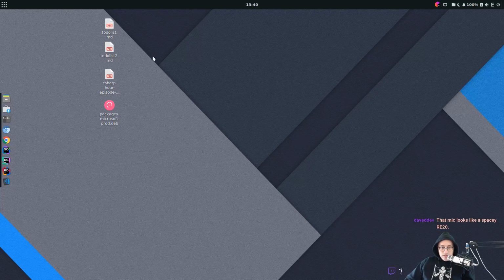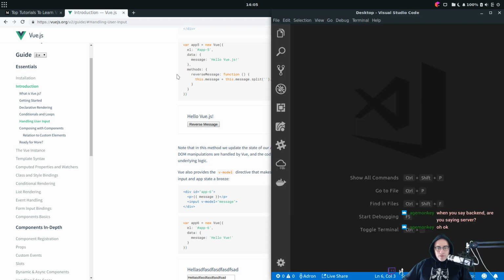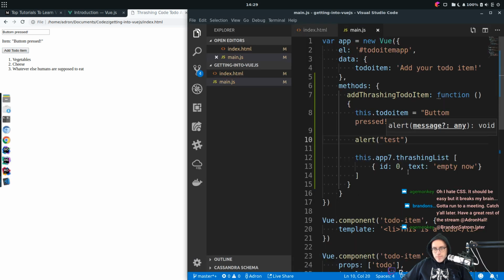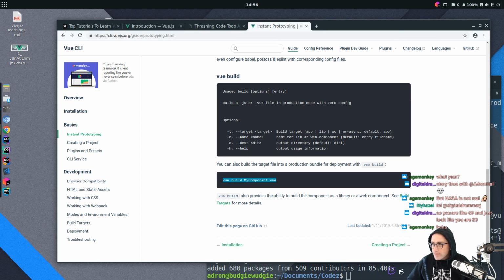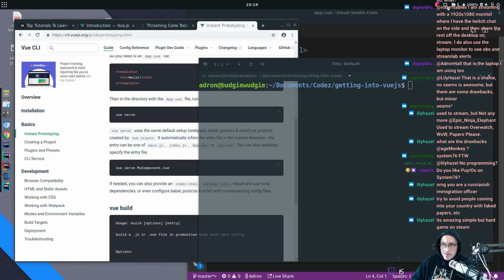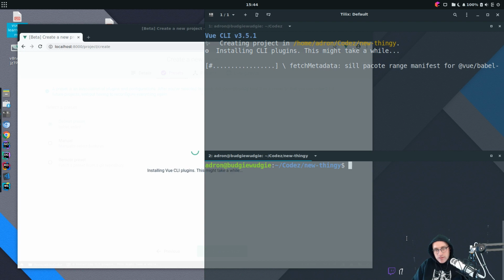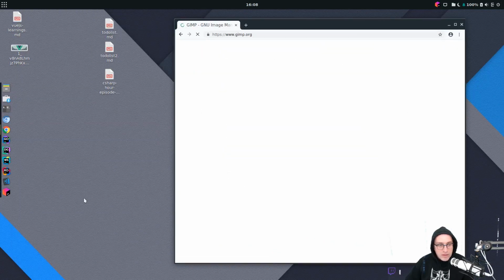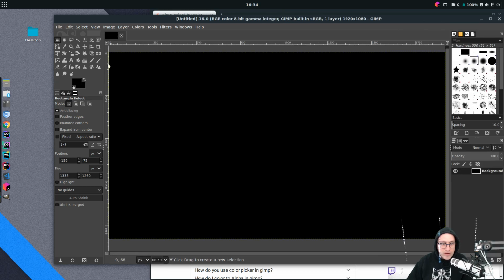Thrashing Code General Calamity X0014 - Getting Started with Vue.js, Stories, and Lotsa Other Topics